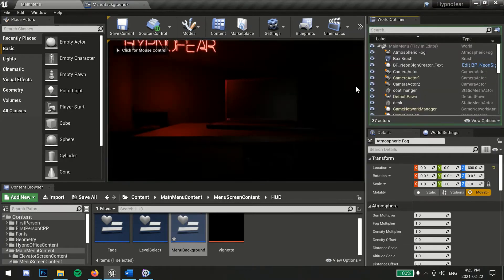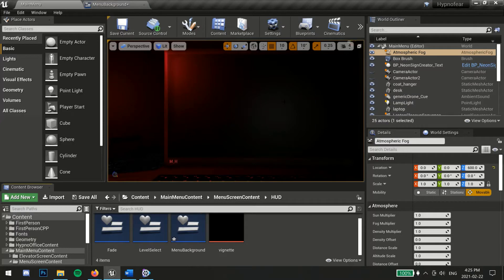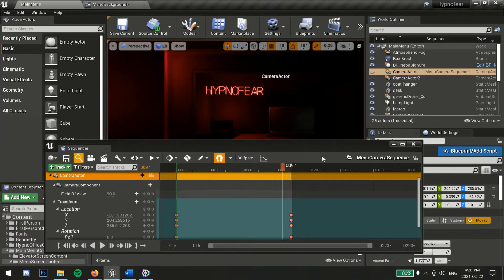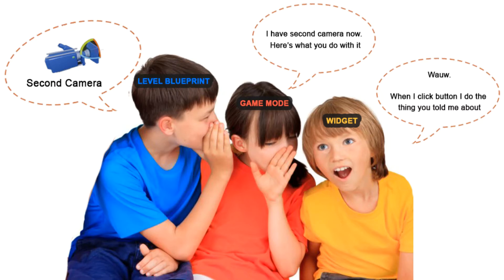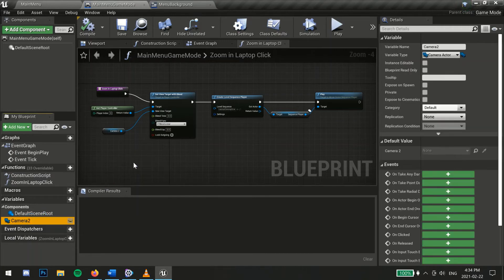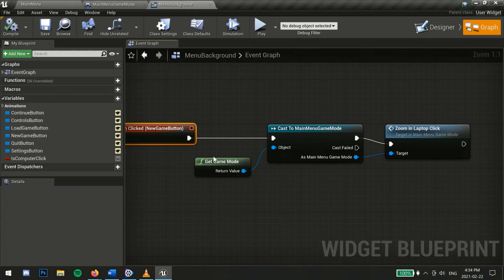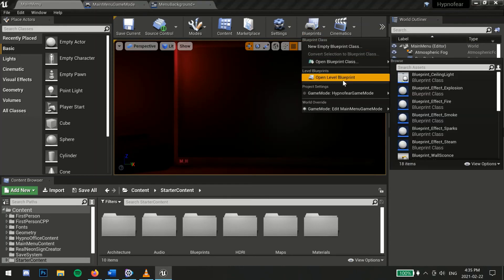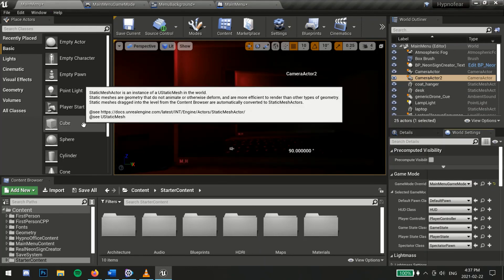Unreal Engine 4 Tutorial: Switching Cameras Using Widget Buttons PART 1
Skip to 1:52 if you're just looking for the widget + switching camera explanation.

I couldn't find an explanation for this online, so I thought I'd make a tutorial to save people from ripping their hair out.